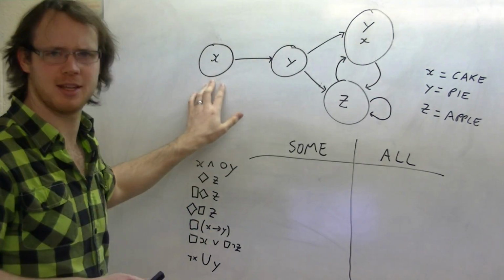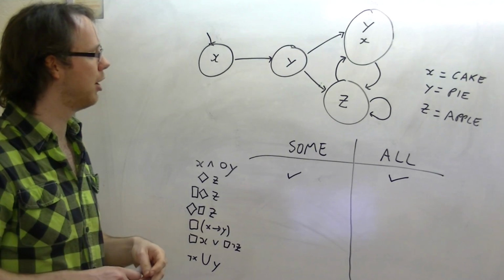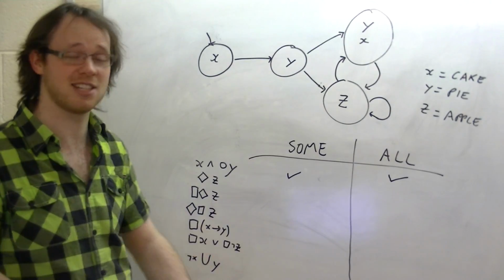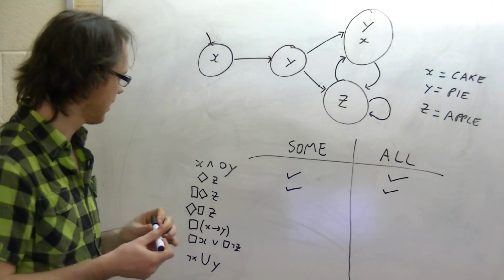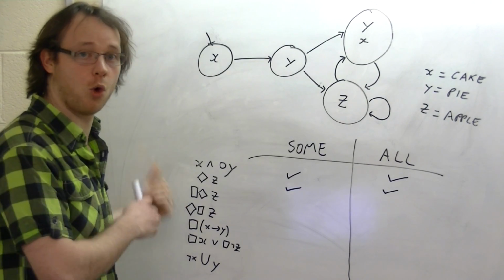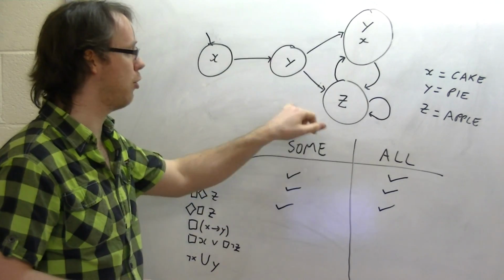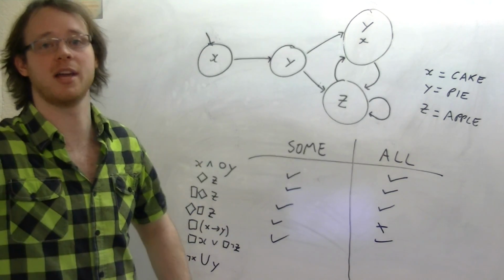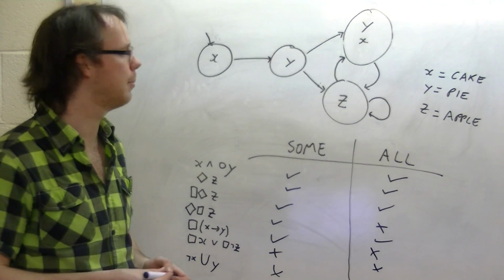State Transition Diagrams and LTL (Part 1)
Looking at which LTL formulas are true in some or all paths of a state transition diagram. This is Part 1 as I realise at the end that the formulas might be a bit easy and recorded a second video with some more in - see Part 2!